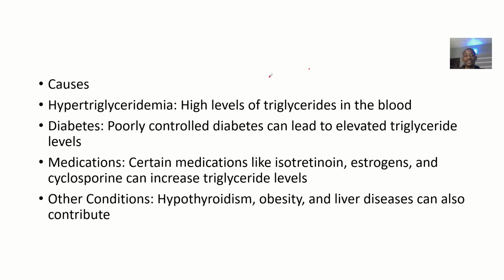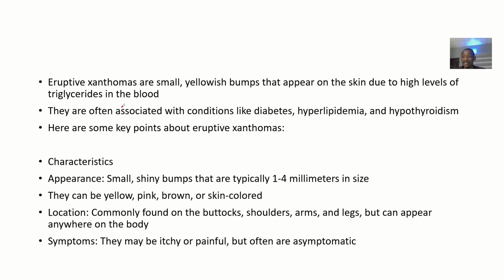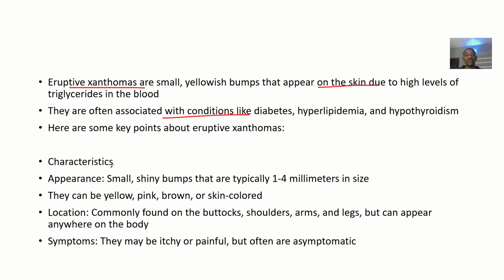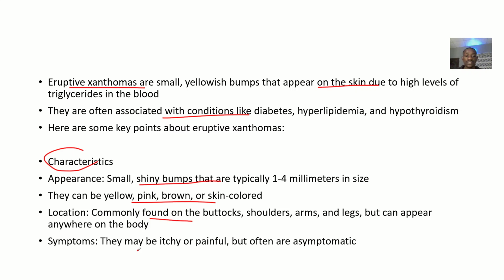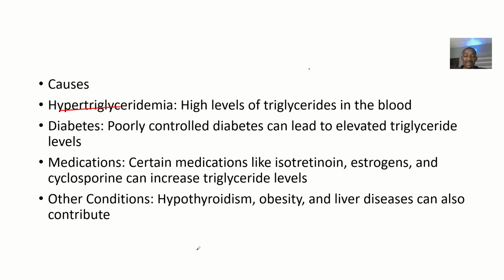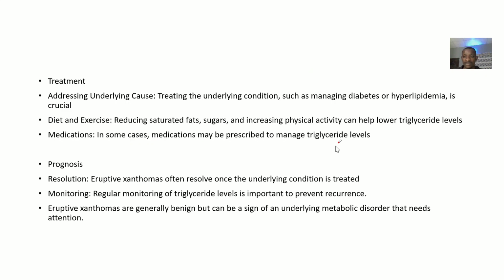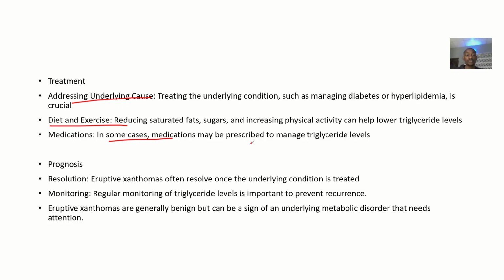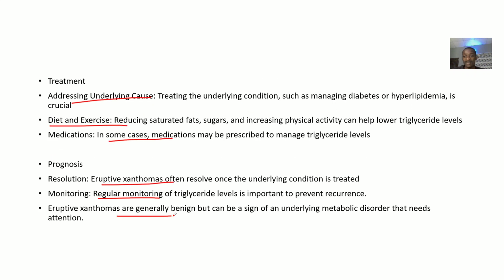Eruptive Xanthomas ; Overview, characteristics, Treatment, Prognosis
Eruptive xanthomas are small, raised lesions that appear on the skin due to high levels of lipids (fats) in the blood
. They are often associated with conditions like hypertriglyceridemia (high triglycerides) and diabetes
. Here's a detailed overview:
Causes
Hypertriglyceridemia: Elevated levels of triglycerides in the blood
Diabetes: Poorly controlled diabetes can lead to high lipid levels
Other Conditions: Hypothyroidism, obesity, liver disease, and certain medications (e.g., isotretinoin, estrogens, cyclosporine)
Symptoms
Appearance: Small, shiny bumps that are typically 1-4 millimeters in size1
. They can be yellow, pink, brown, or skin-colored
Location: Commonly found on the buttocks, arms, legs, and sometimes on the face
Sensation: They may be itchy, tender, or painful1
Diagnosis
Physical Examination: A doctor will examine the lesions and may order blood tests to check lipid levels.
Medical History: Reviewing medical history to identify underlying conditions.
Treatment
Addressing Underlying Cause: Treating conditions like diabetes or hyperlipidemia can help reduce the lesions
Lifestyle Changes: Adopting a healthy diet low in saturated fats and sugars, and increasing physical activity
Medications: In some cases, medications to lower lipid levels may be prescribed
Prognosis
Improvement: With proper treatment of the underlying condition, eruptive xanthomas usually improve or disappear
Monitoring: Regular follow-up with a healthcare provider to monitor lipid levels and skin condition.